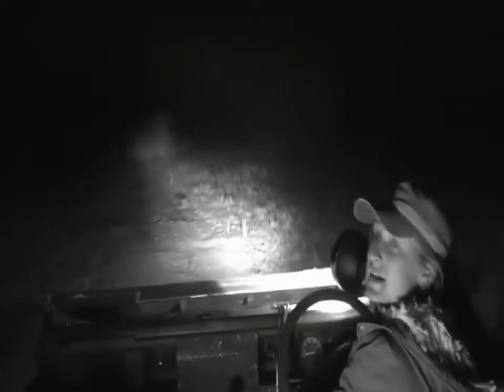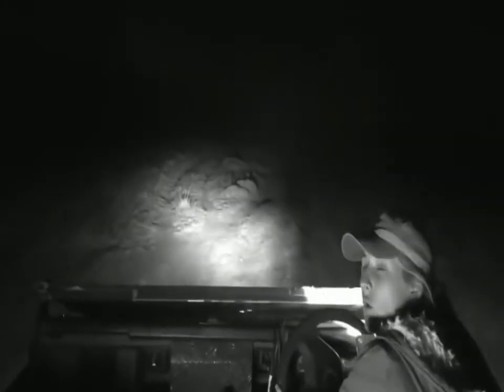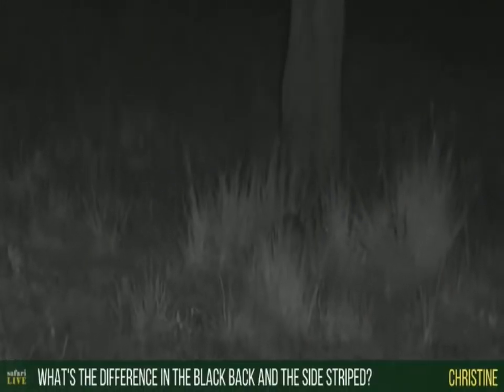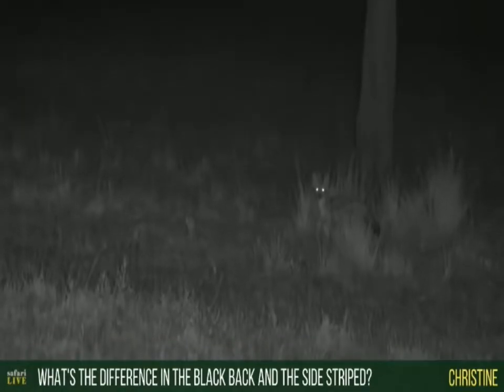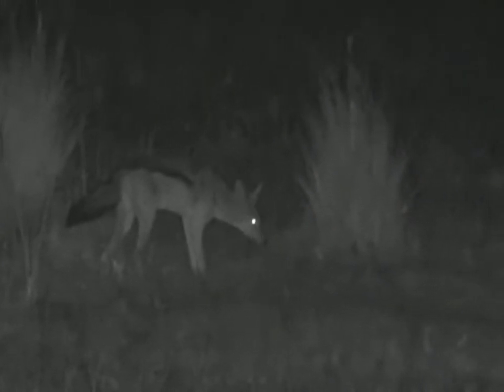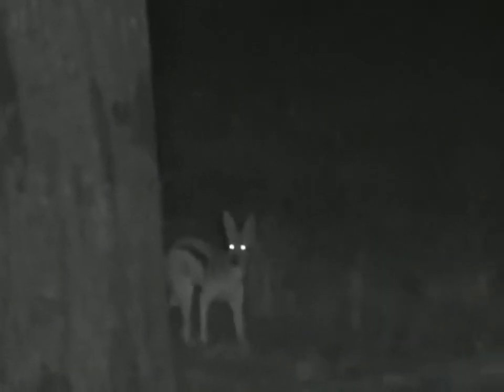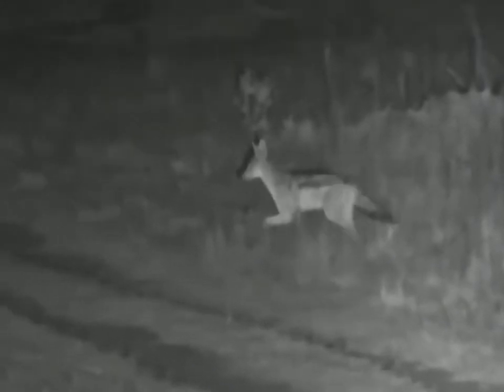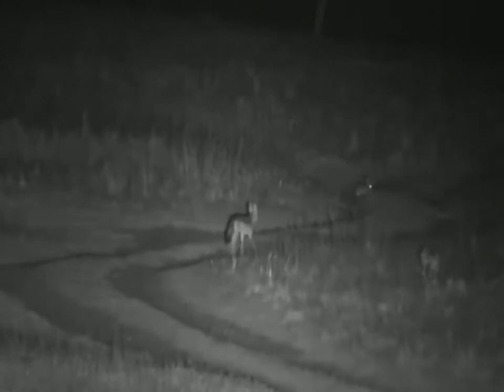Oct 29 2017- Sunset- Tayla with a Jackal along with a White Tailed Mongoose